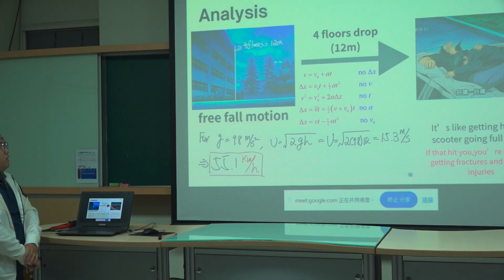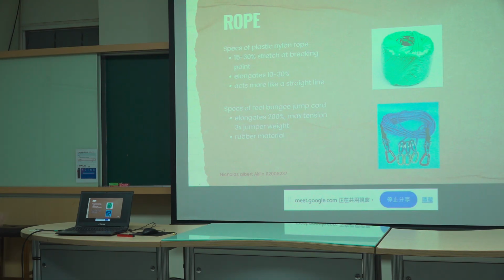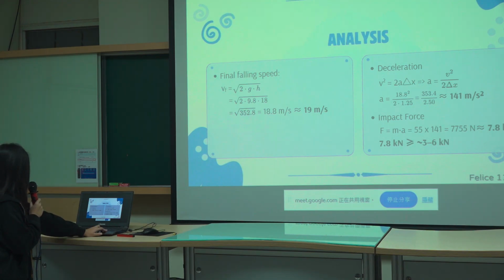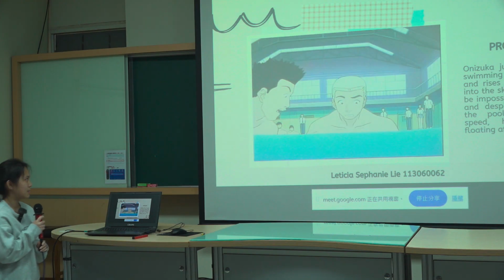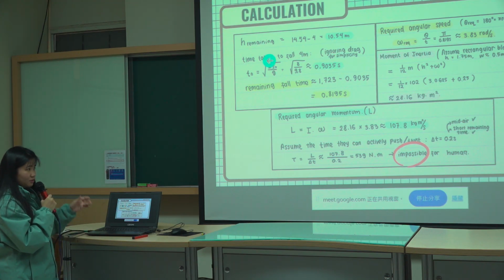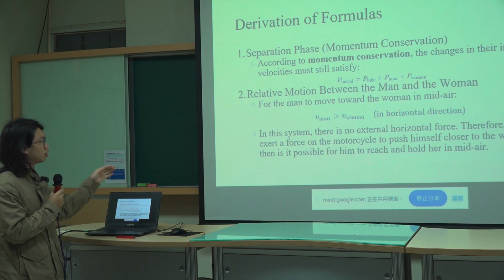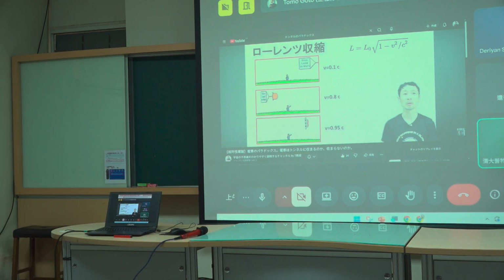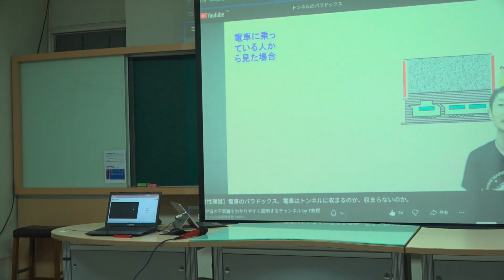GPII | Group 14 Presentation + Lecture 08 | 20251118